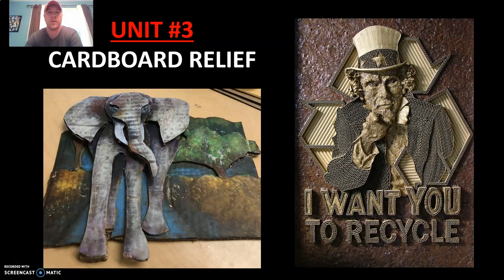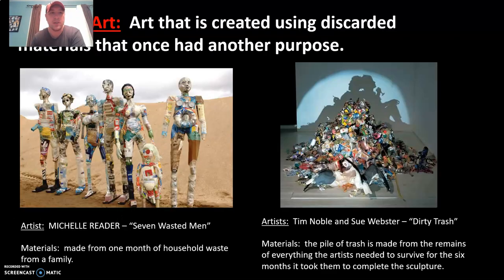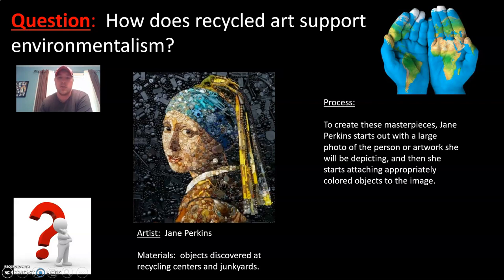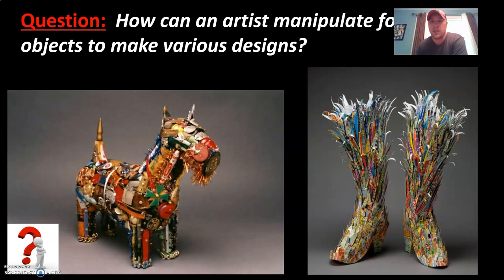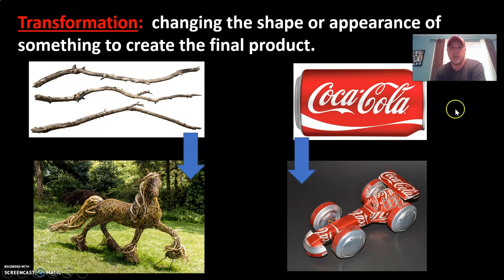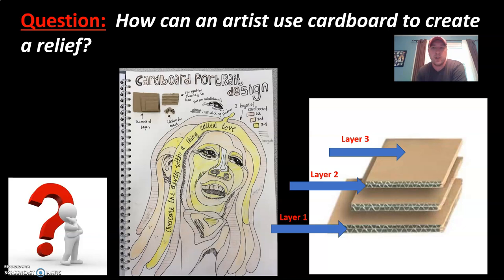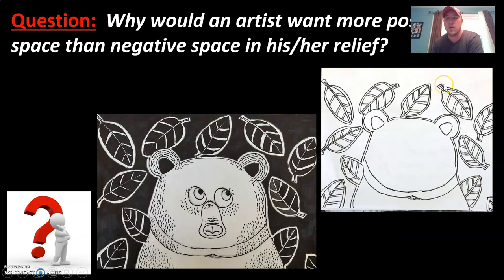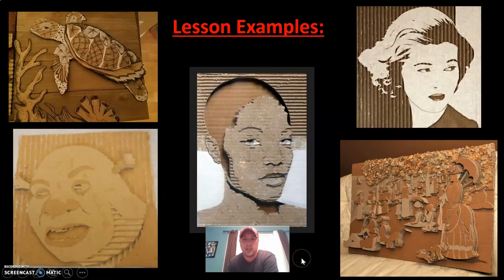Cardboard Relief power Point